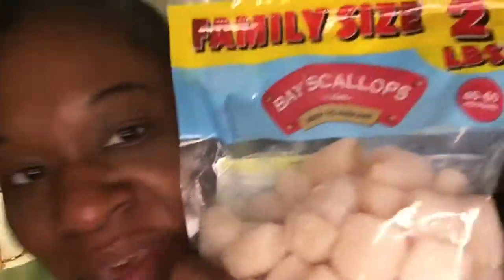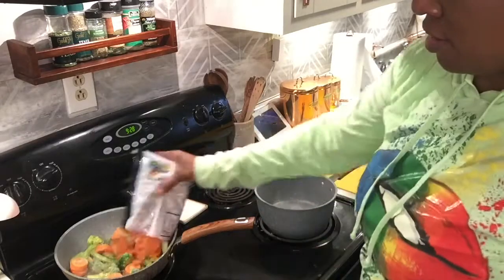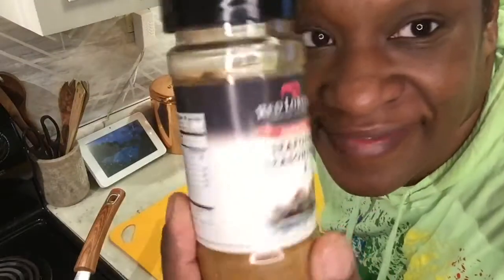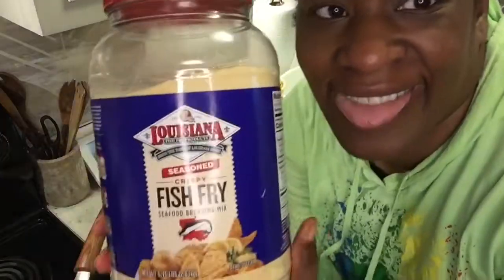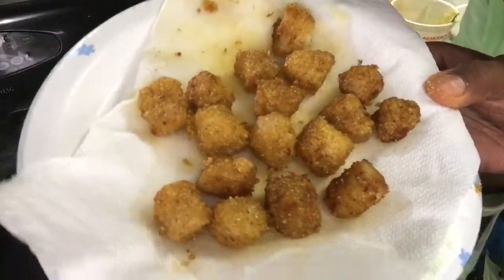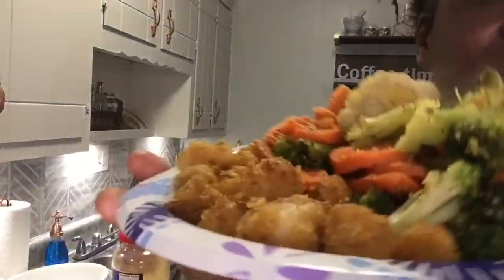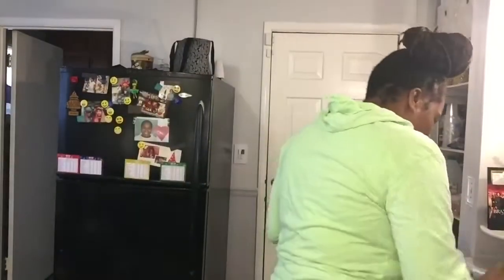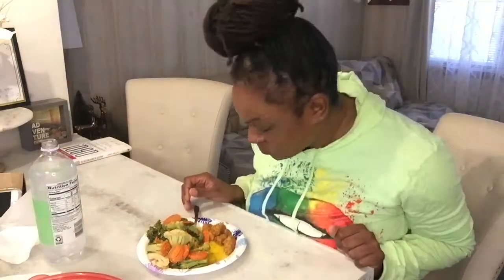Deep Fried Scallops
Hi everybody! I am planning to open my own takeout spot! But first I am starting out by getting a food truck. Every single person that contributes on cash app will be honored & acknowledged grand opening day by posting all of your cash app names & Instagram names on the side of the food truck & on a graphic wall at my new store front! The vision is bubbling over!  Thank you so much for your support! 😘